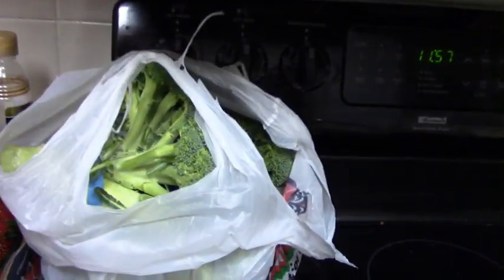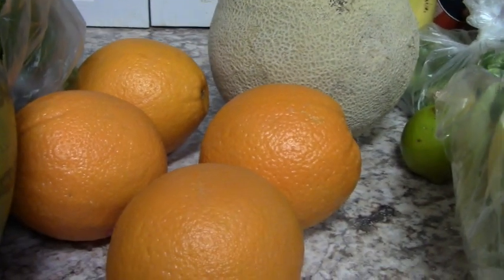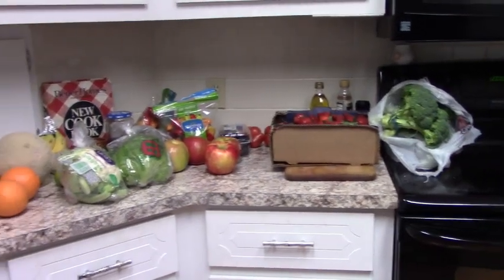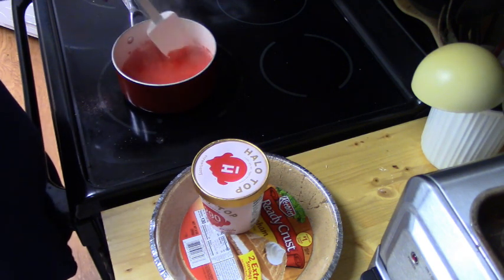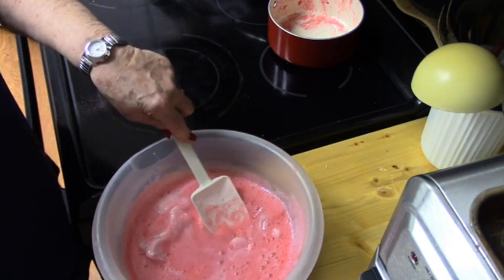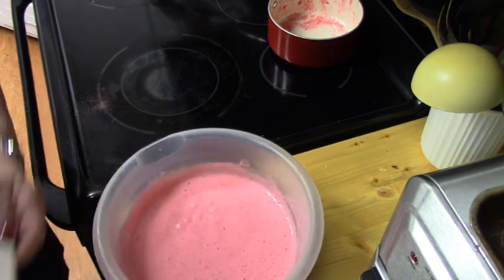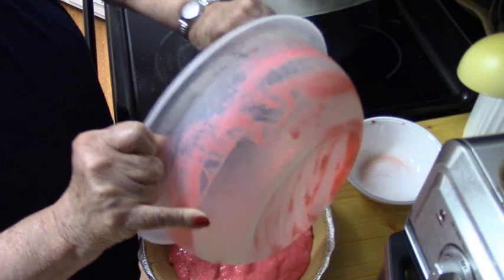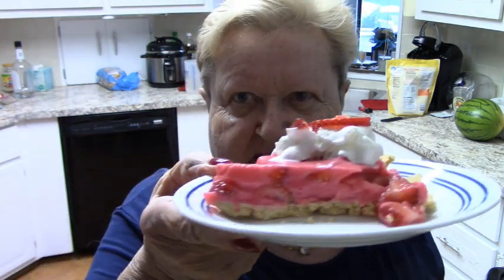Sweetheart Sunday - Strawberry Jello Ice Cream Pie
Jello Ice Cream pie
1 graham cracker pie crust
1 3 oz pack jello
1 pint vanilla ice cream
fruit of choice
Dissolve jello in 1 1/4 cups boiling water
stir in ice cream until dissolved
Chill till fairly firm
Fold in fruit and put all into pie shell
Refrigerate till firm
Serve with whipped topping and addition fruit for garnish